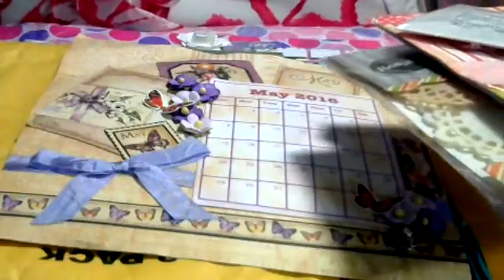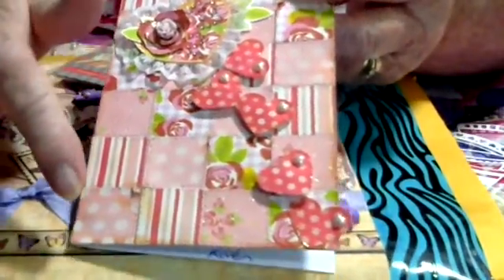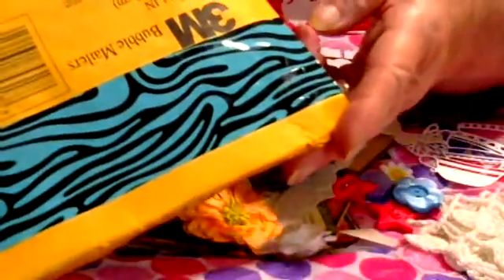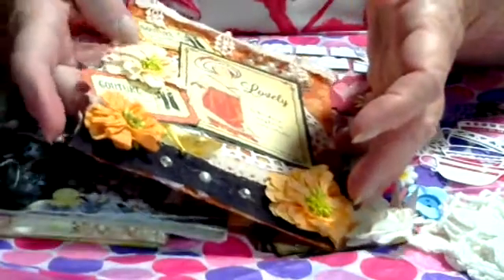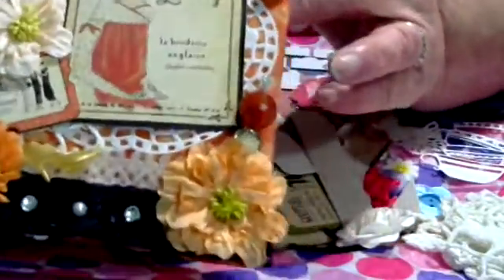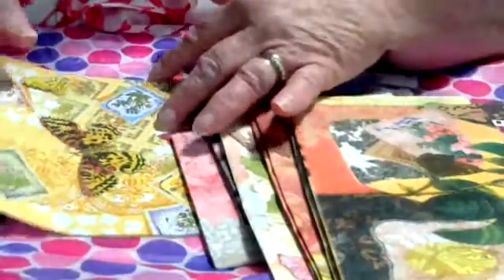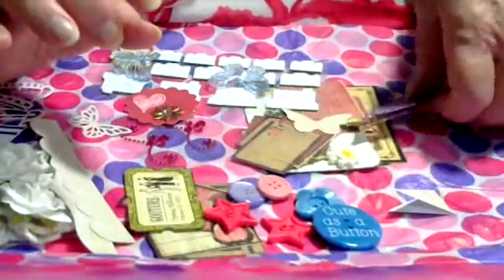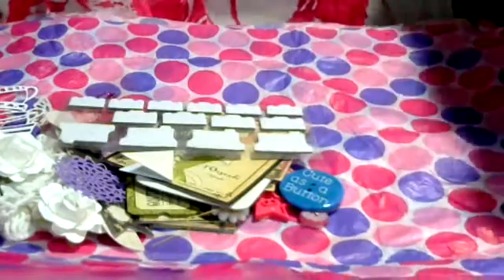GOT A LOT WANT TO GIVE A LITTLE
CCL SWAP GOODIES AND THE LINK TO MARLA H AND THE WONDERFUL ALTERED GLASSINE BAG